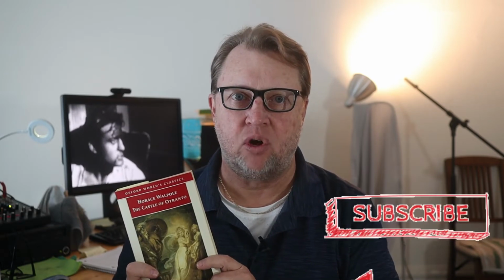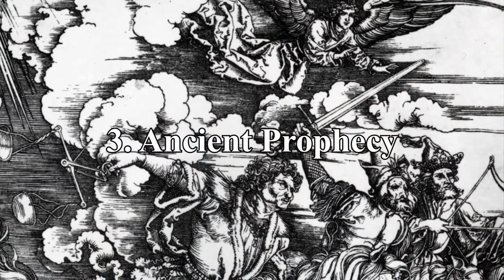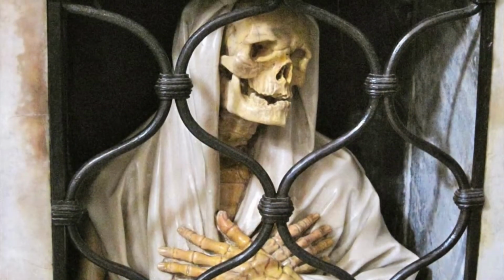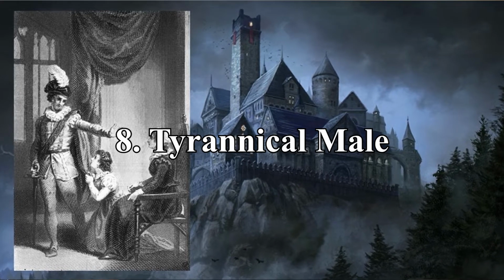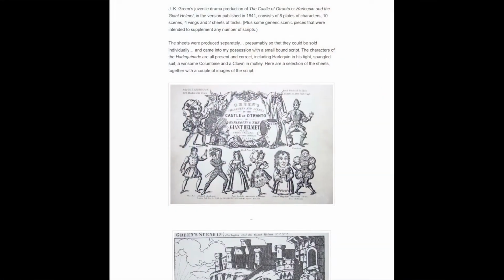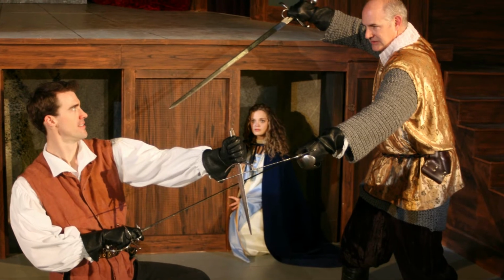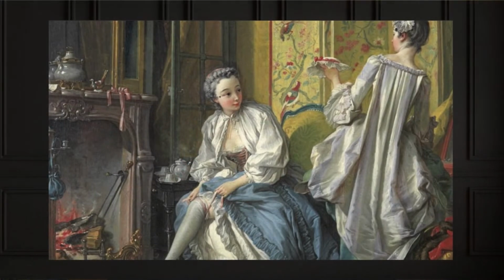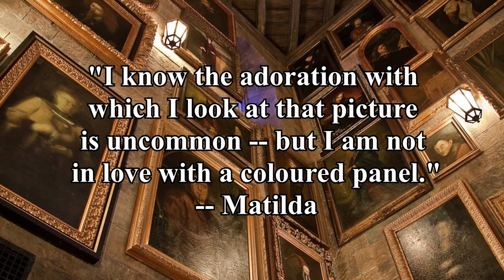The Castle of Otranto (1764)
The Castle of Otranto is the world's first gothic novel. This video examines the nine elements of gothic literature and then takes a dive into other areas that are of interest to the student of literature.